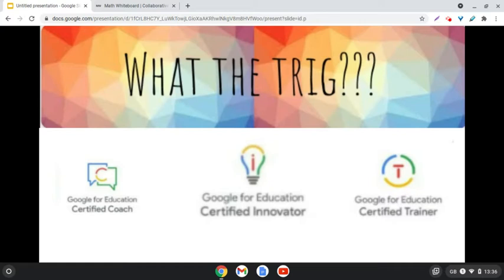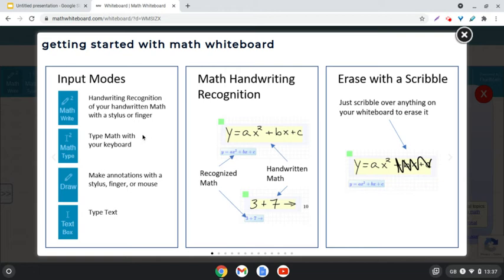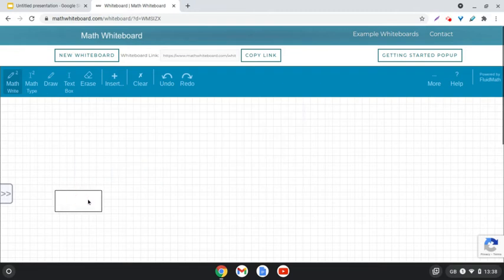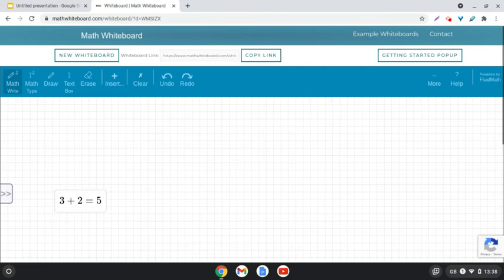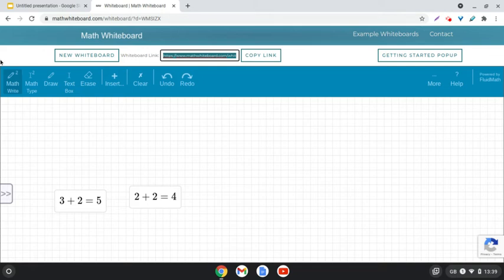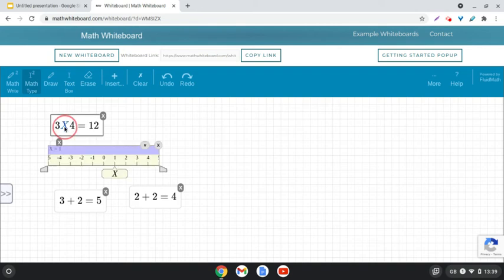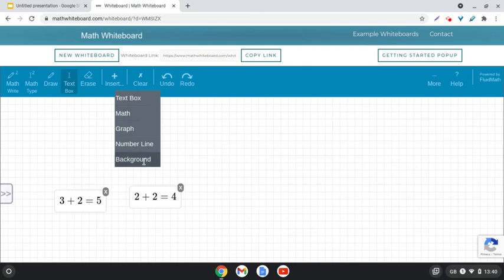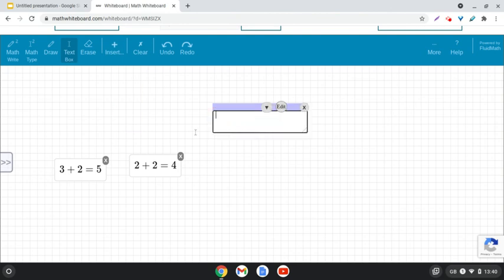Math Whiteboard Overview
MathWhiteboard.com allows you to handwrite maths and it convert it to text, web based, no subscription!